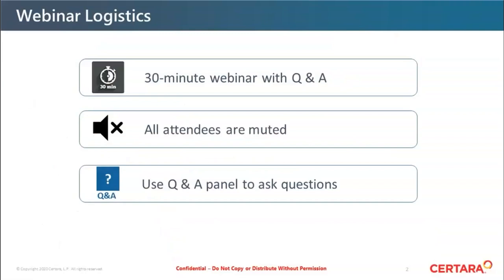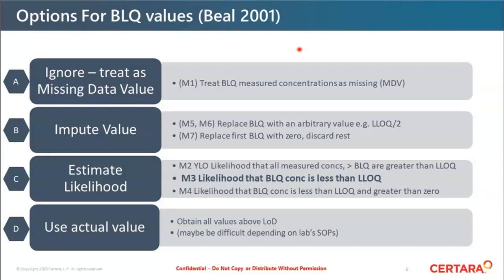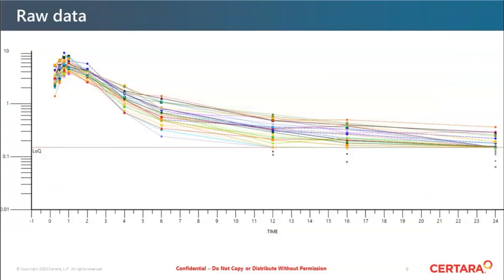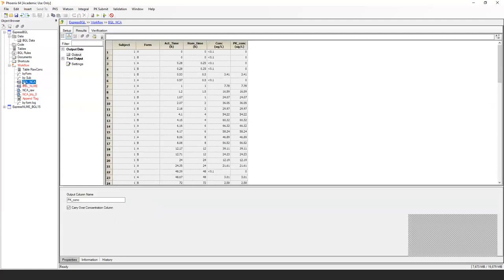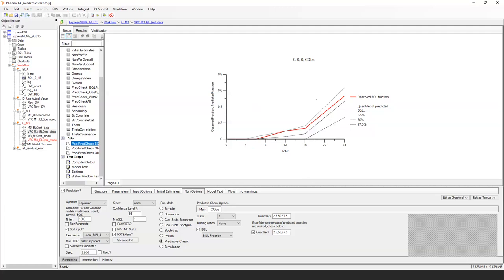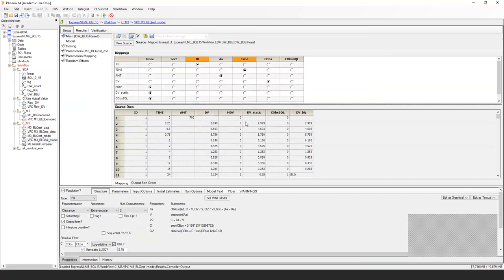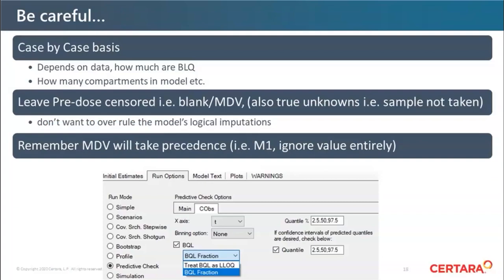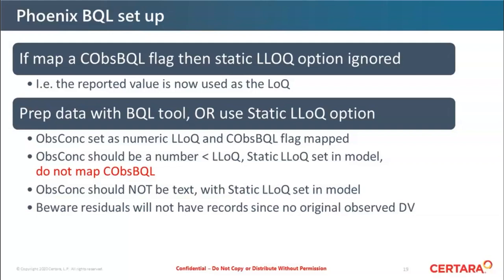Handling of LLOQ values in Phoenix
Simon Davis goes over concentration values below the quantification limit (LLOQ) create uncertainty in PK analysis. Commonly, users substitute BQL observations  with a static value.  However, this webinar will demonstrate how Phoenix can also handle varying LLOQ values as censored observations.